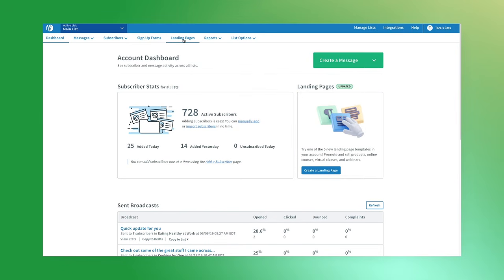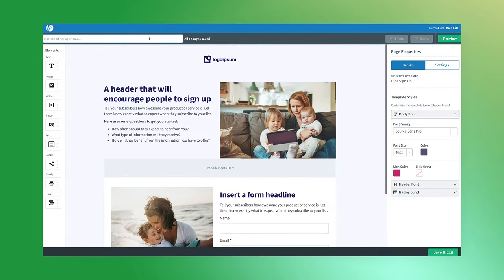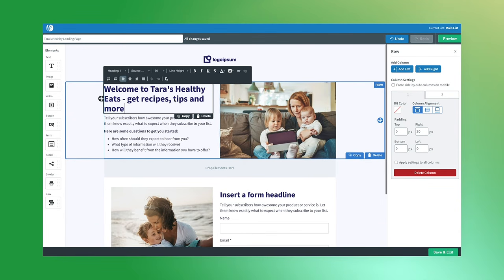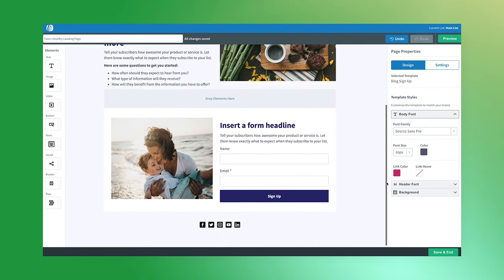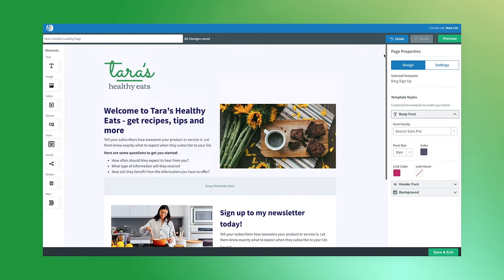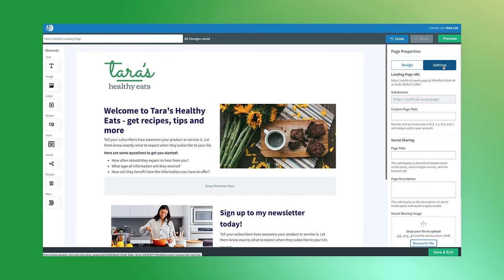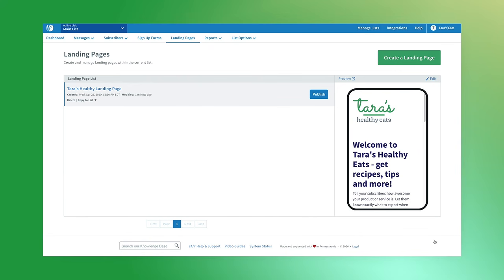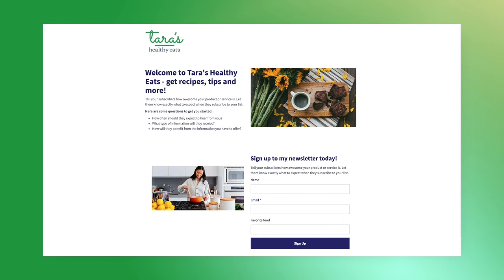Building a Landing Page in AWeber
In this video, you’ll learn how to build a landing page using AWeber’s Drag and Drop Landing Page Builder.

Here’s an article on how to create a landing page in AWeber

Need help? Contact our award-winning Customer Solutions team, available 24 hours a day, 7 days a week

Get started with AWeber for free. No credit card. No time restriction. Create a free account now